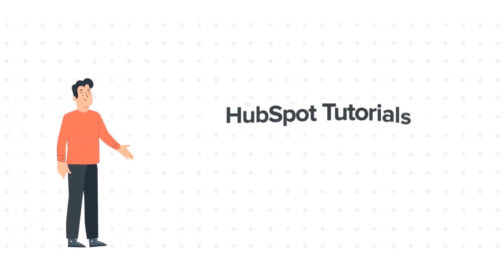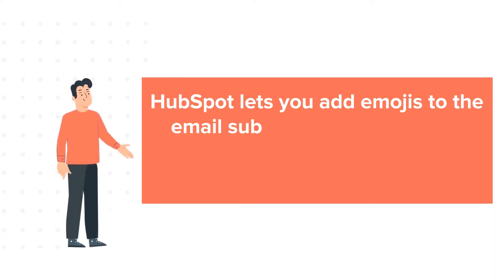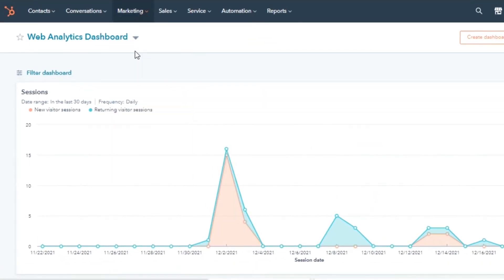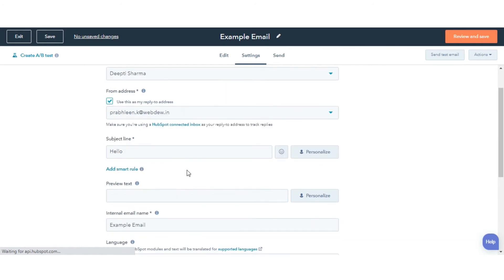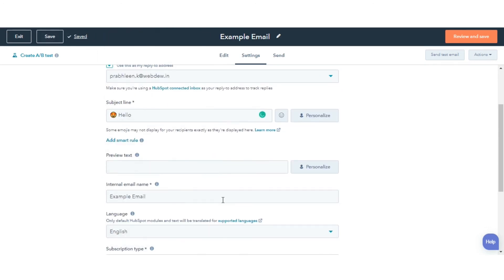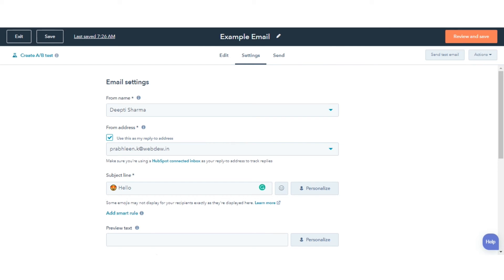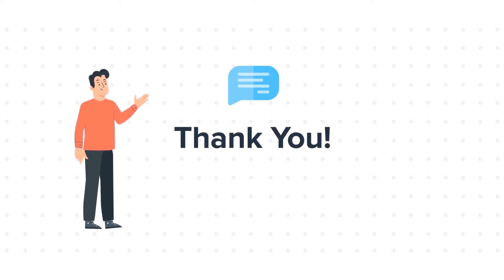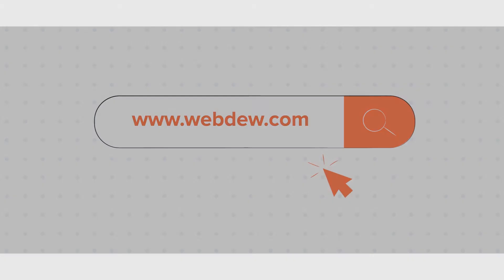How to add emojis to the subject line of an email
In this HubSpot tutorial, we will walk you through how-to add emojis to the subject line of an email.

In your HubSpot account, You can add emojis to your email subject line in the Email details section of the email editor.

Steps to follow:

1. In your HubSpot account, navigate to Marketing in the dropdown menu and click Email.

2. Click the name of your existing email.

3. On the Edit tab, go next and click the settings tab.

4. Here, you can see the subject line of your email.

5. Click the emoji icon emoji next to the Subject line field.

6. Browse or search for your emoji, then click on the emoji to add it to your subject line. And use it in your email.

That's how you can add emojis to the subject line of your email.